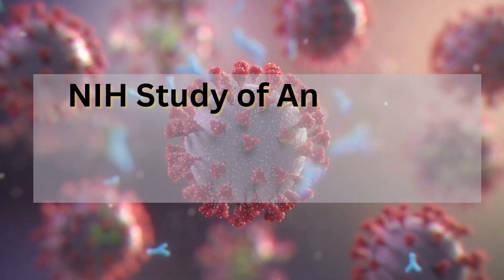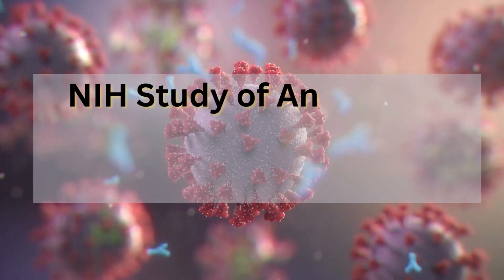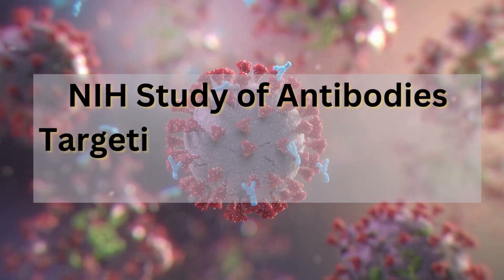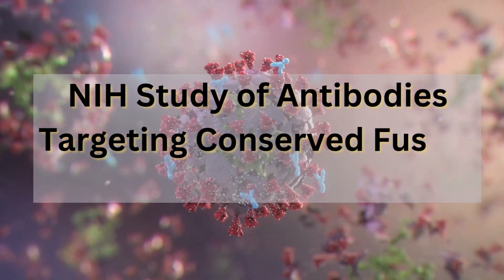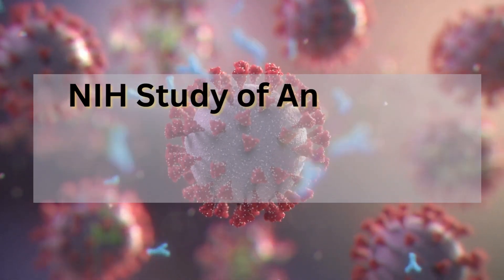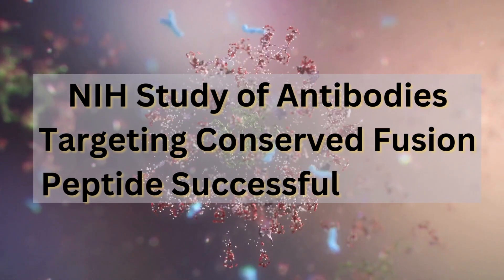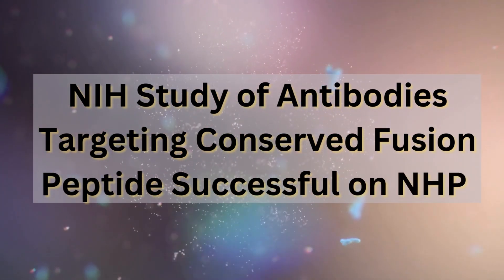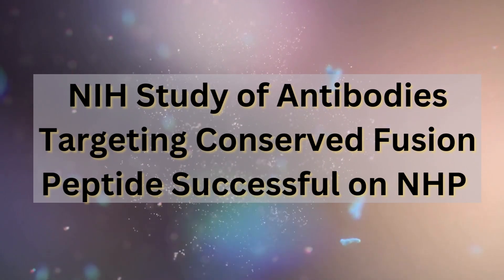NIH announces successful NHP trial of fusion peptide antibody for HIV. (Subtitles)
Hi all, This is Raj here. In this video, you will hear discussion about a NHP trial of an antibody targeting the HIV fusion peptide that happens to be a conserved region and hence may not mutate. Will this be the final solution? how long will it take to become available to humans? these are the questions for which we don't answers now but it is heartening to know we are a step closer.

Press the notify button so that you do not miss the videos in sequence of release.

In this channel we bring you verified HIV cure latest news. Our HIV news 2023 coverage included interviews with Jeff Galvin and Jeff Boyle of American Gene Technology and Addimmune.  We also cover Excision Bio and their EBT-101 . Apart from HIV global coverage, we address HIV in India as well as HIV in Indonesia where we have a growing viewership. We will continue coverage of HIV news 2024 and expect to deliver EBT 101 data updates and more Interviews as you await HIV cure.